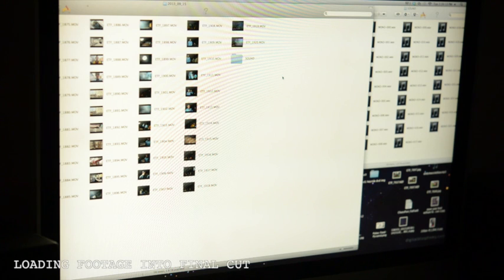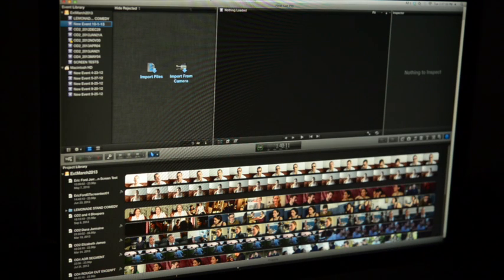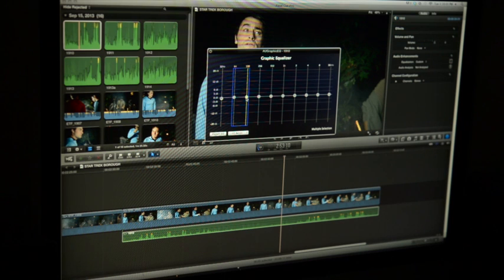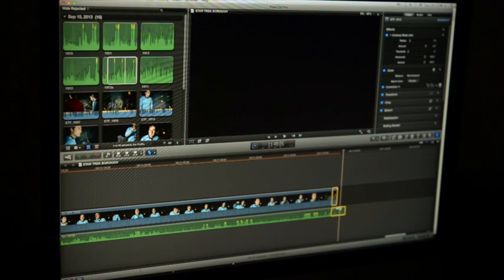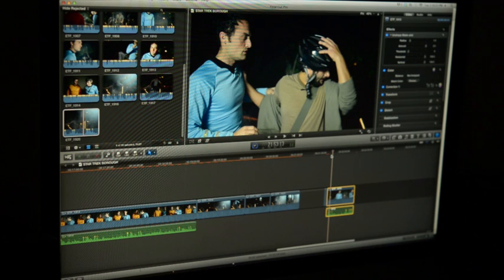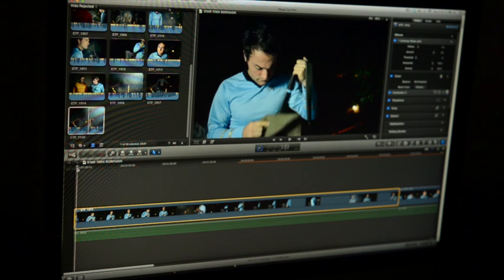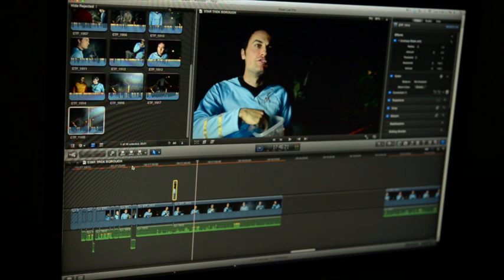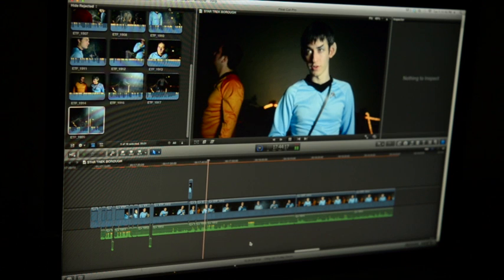ERIC T. FORD EDITING DEMONSTRATION (FINAL CUT PRO X)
A recording of Eric T. Ford in the editing lab, working on the rough cut of "Star Trek: Borough on the Edge of Forever."

This video takes us from the first step of sorting through video and sound files on a hard drive, to a viewable rough cut of the opening scene, and all points inbetween.